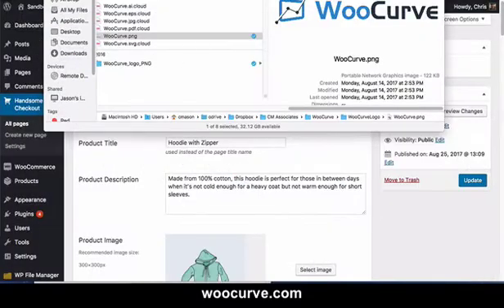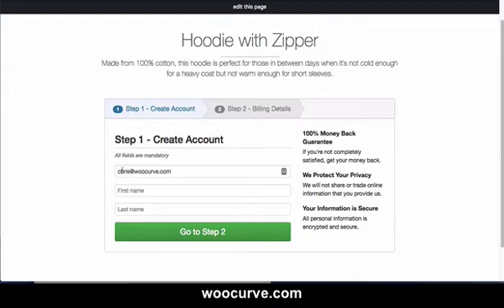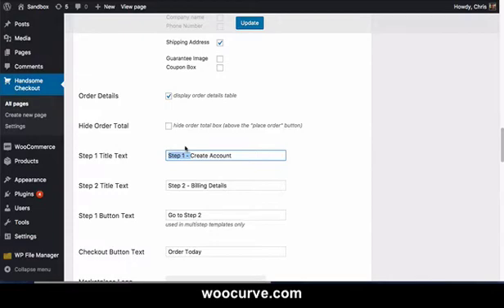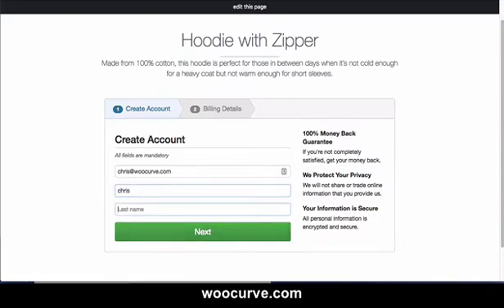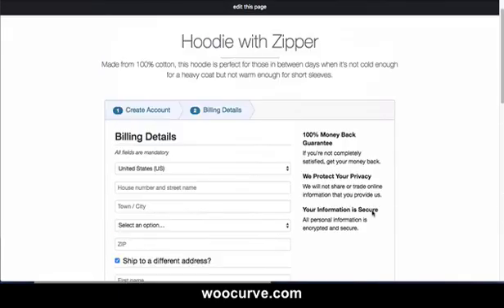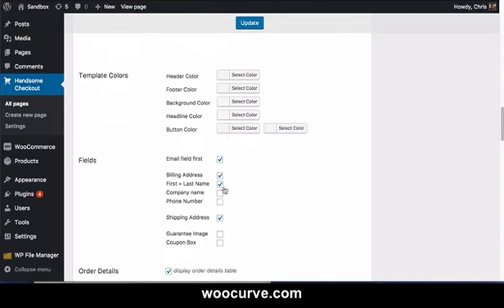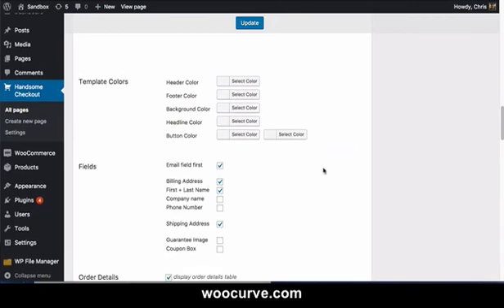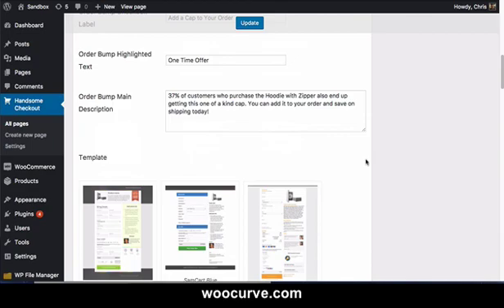WooCommerce Two Step Checkout Page - Handsome Checkout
We're excited to announce our brand new Two Step Checkout page template for WooCommerce stores. When you use a two step checkout template you ask your customers to make smaller commitments and it actually reduces the friction in the buying process. This template comes standard with Handsome Checkout.